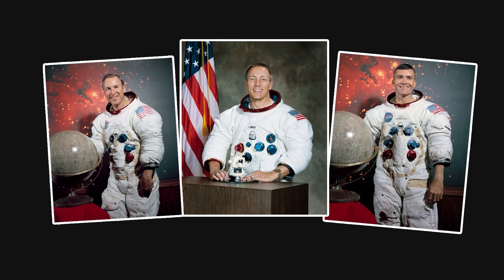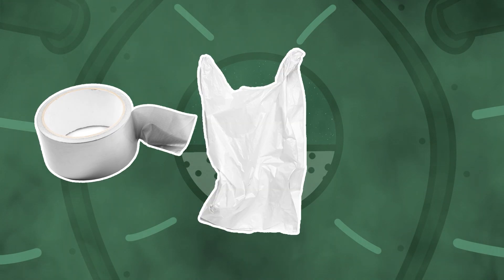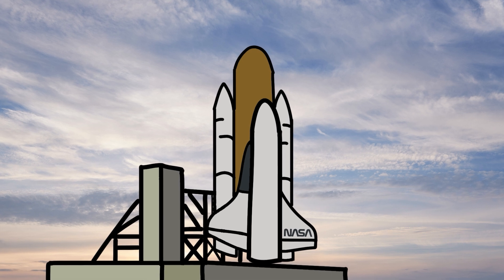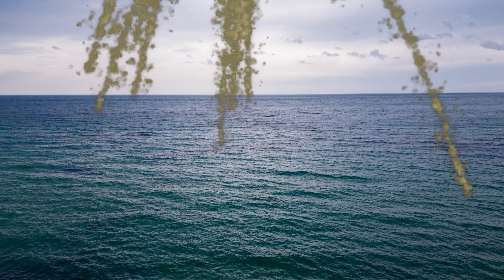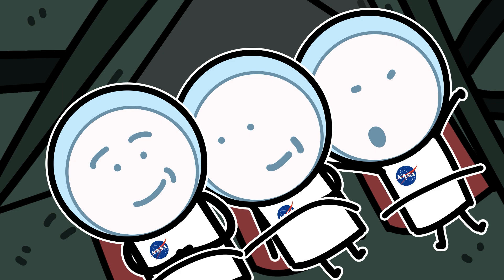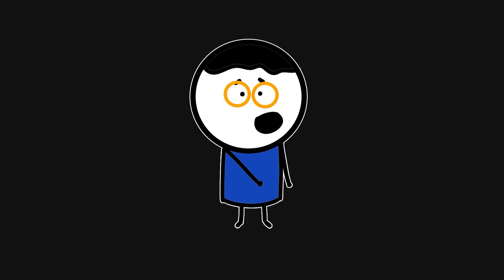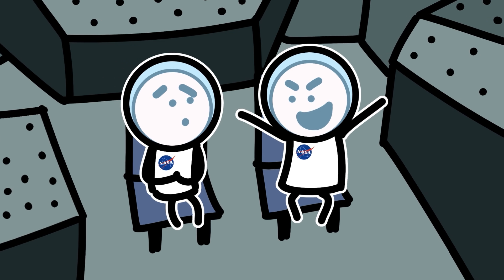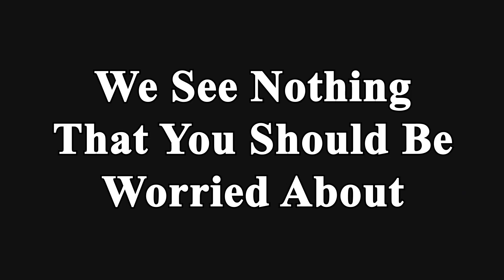Most Tragic Space Missions Disaster They Tried To Hide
Space Missions Disaster – Space exploration has always been risky, and some space missions gone wrong have led to heartbreaking tragedies. Apollo 1 caught fire during testing, costing three astronauts their lives. Apollo 13 faced a life-threatening explosion but miraculously made it back. The Challenger Shuttle Disaster shocked the world when the shuttle exploded just after launch, and the Columbia Shuttle Disaster ended in tragedy when the shuttle broke apart during reentry. These disasters remind us of the dangers of space travel and the bravery of those who risk everything to explore the unknown.

Bookmarks:
00:00 Apollo 13
02:55 Space Shuttle Challenger disaster
04:53 Apollo 1
08:00 Space Shuttle Columbia disaster

Chat History, Sam O' Nella Academy, samonella, oversimplified, casually explained, trust me bro.